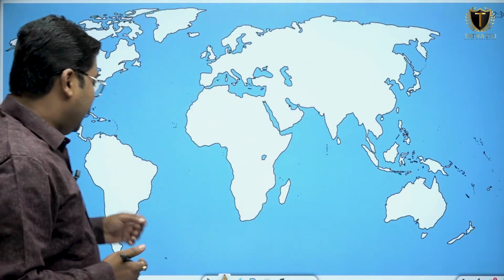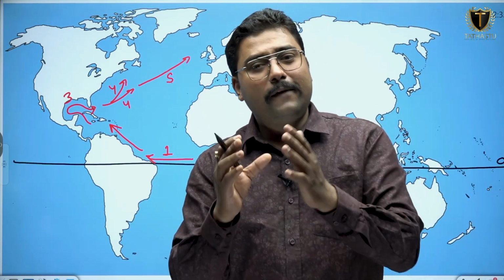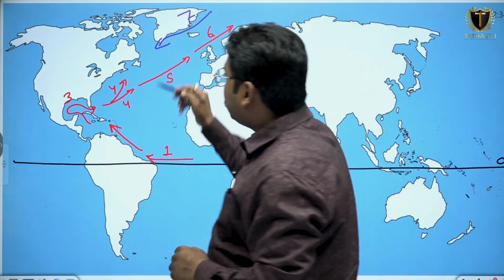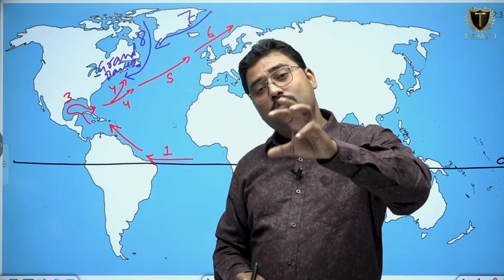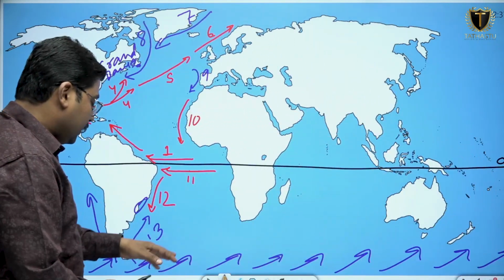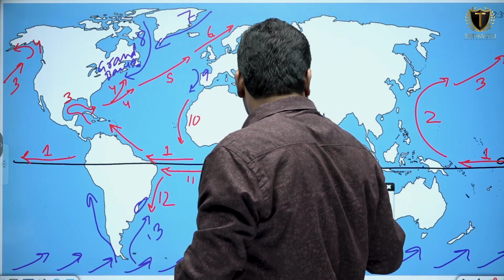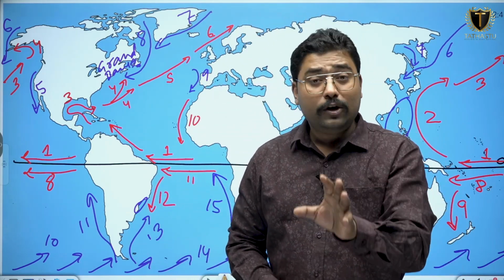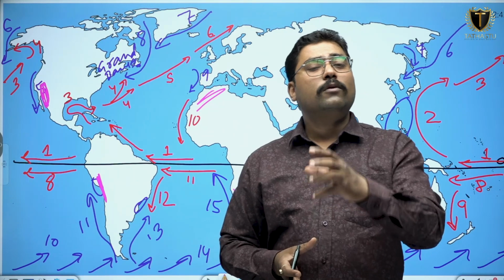Ocean Currents | UPSC PRELIMS 2024 | By Bharat Sir | GEOGRAPHY